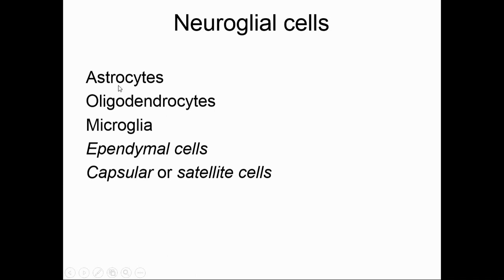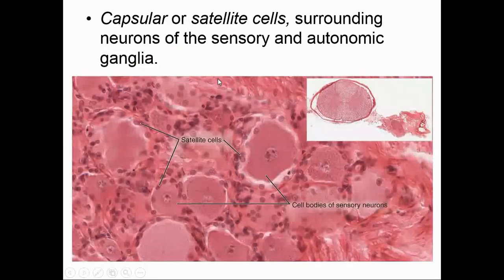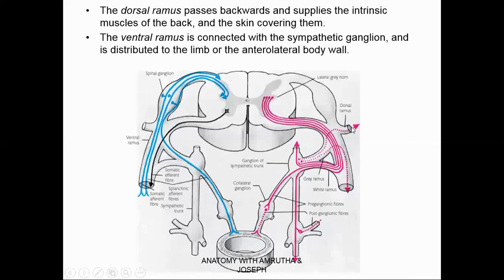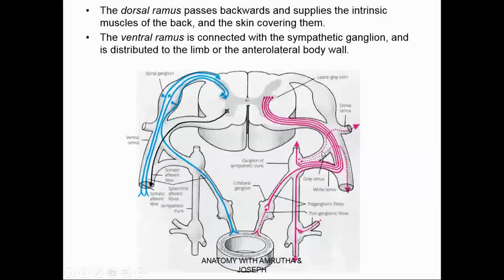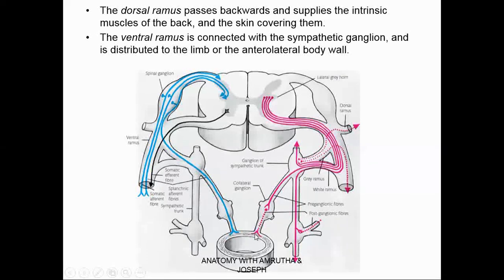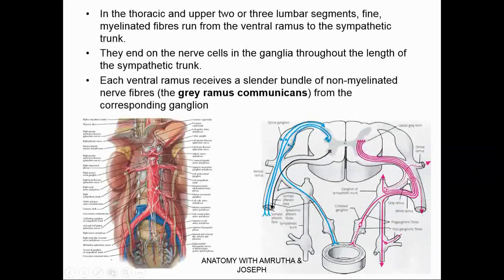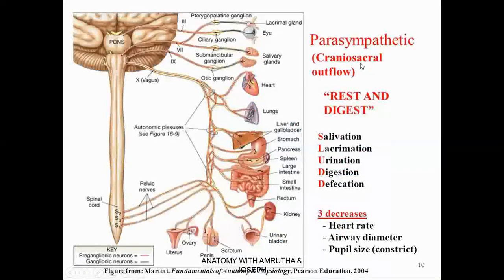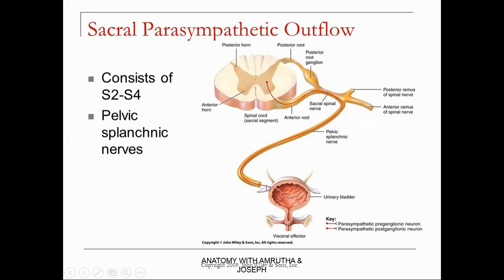CUNNINGHAM'S ANATOMY-NERVOUS TISSUE-AUTONOMIC NERVOUS SYSTEM & ITS CONNECTION TO SPINAL NERVE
GENERAL ANATOMY-NERVOUS TISSUE-PART 2-SYMPATHETIC AND PARASYMPATHETIC SYSTEM & ITS CONNECTION TO SPINAL NERVE.NEUROGLIA..DETAILED EXPLANATION AND VIVID DEMONSTRATIONS OF PARTS,LOCATION,DIVISIONS,BLOOD SUPPLY,NERVE SUPPLY,LYMPHATIC DRAINAGE,RELATIONS,CLINICAL ANATOMY,OF RELATED VISCERA/ORGANS/STRUCTURES
HUMAN EMBRYOLOGY.